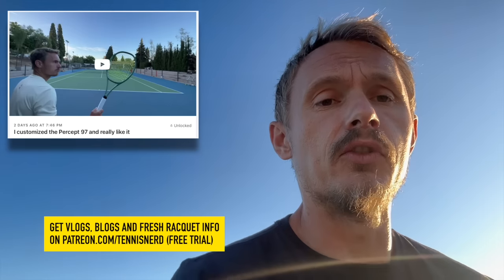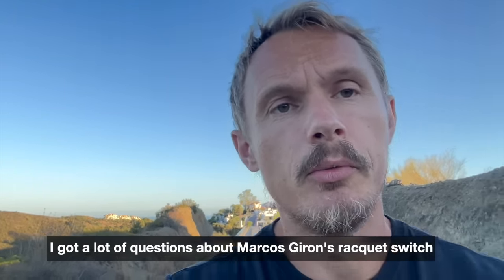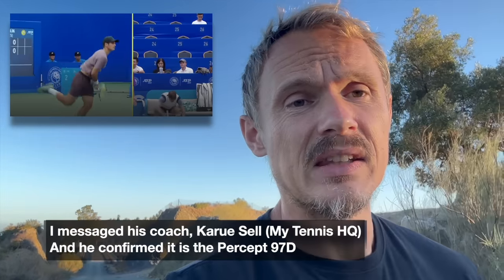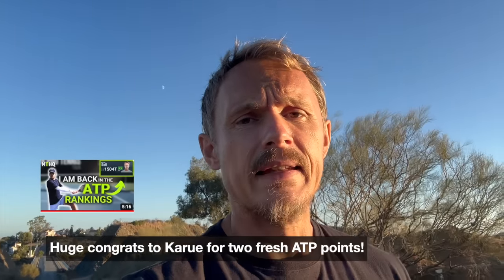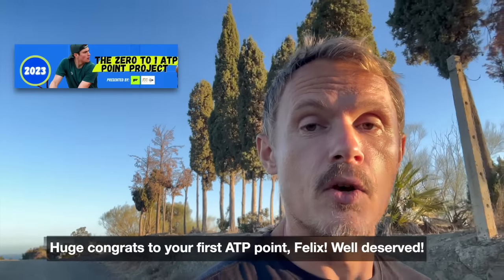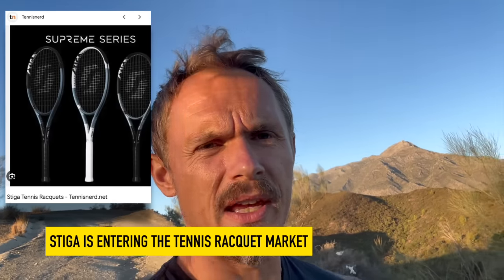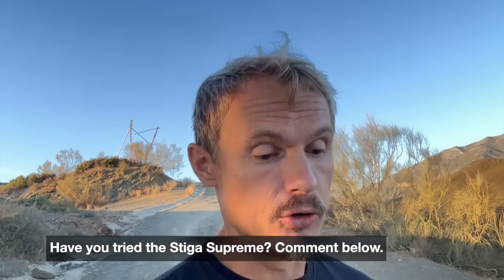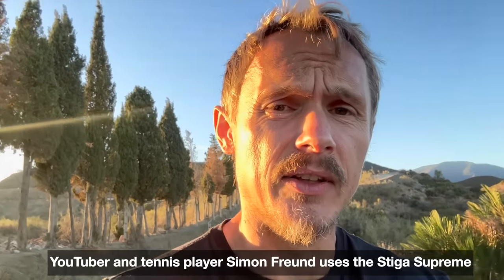Giron's new racquet, Laver Cup drama and ATP points